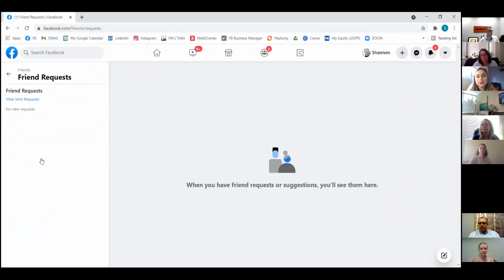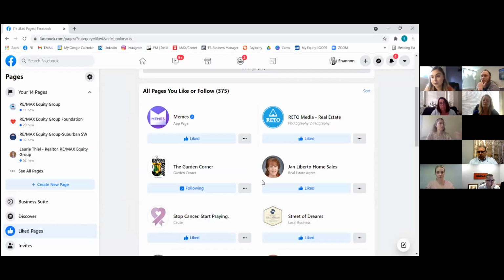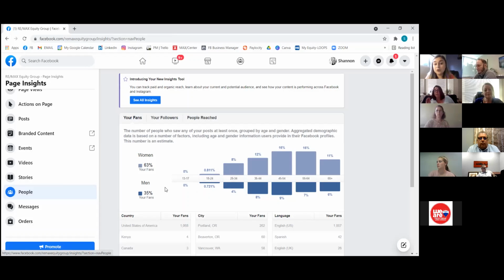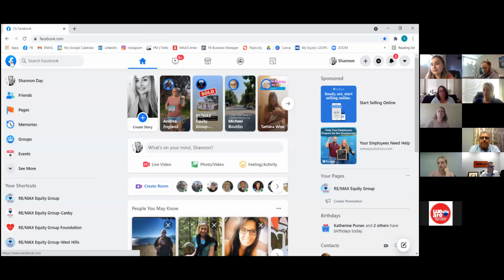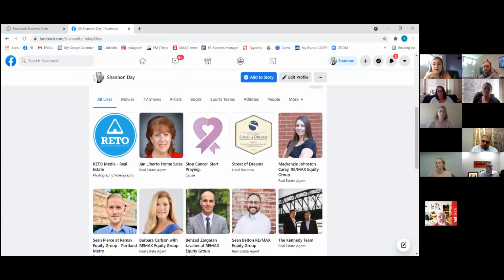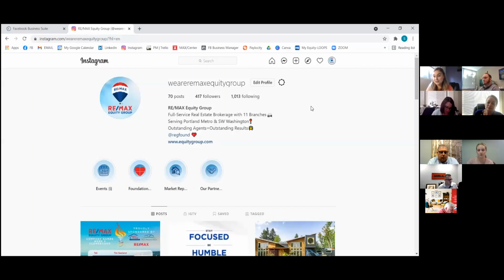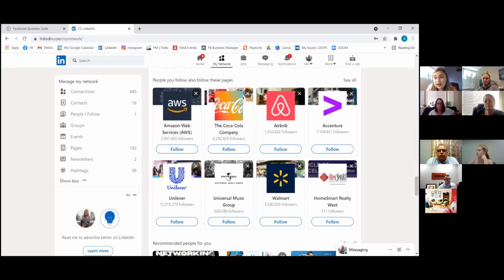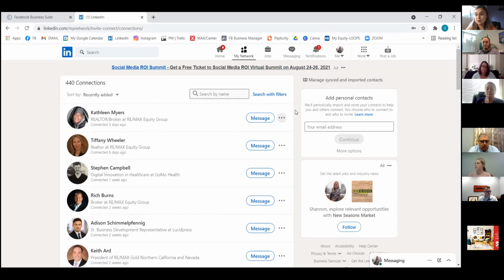TBW Social Media Q&A Aug 2021 - How to Build your online presence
This month's Social Media Q&A With Shannon Day is all about how to grow your online presence/sphere via your social media accounts.